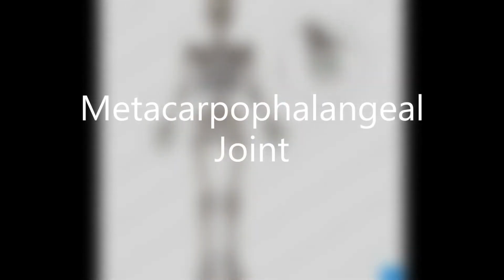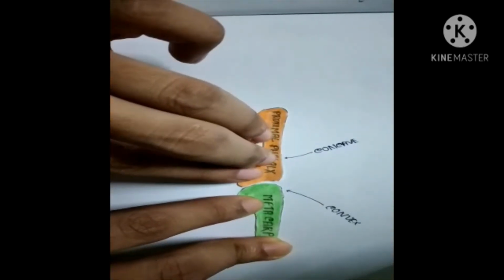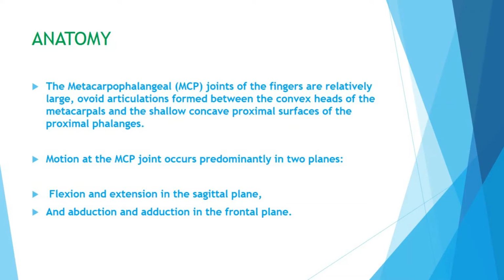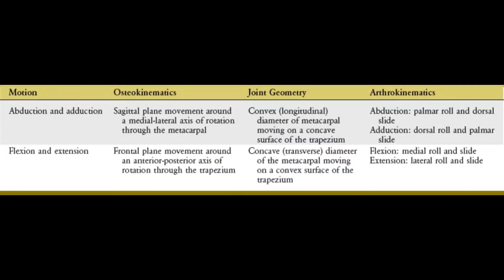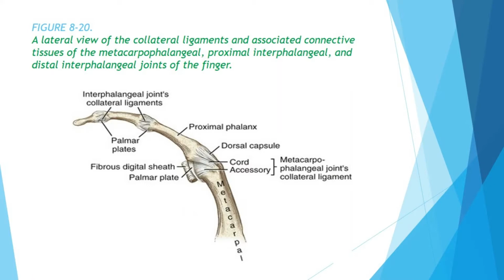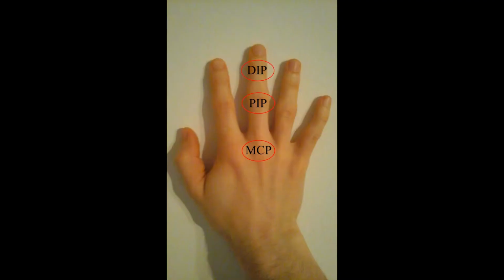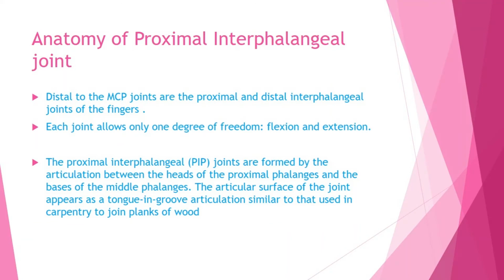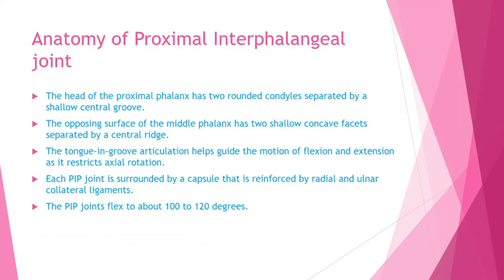Presentation. - MCP & IP JOINT.